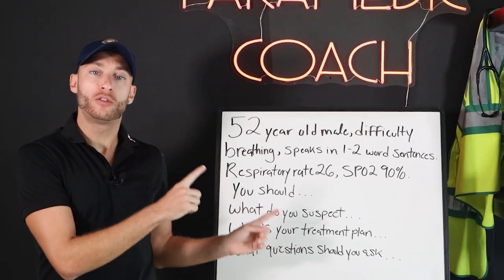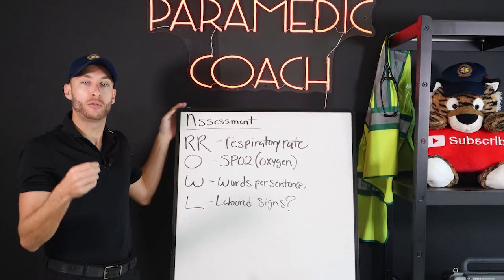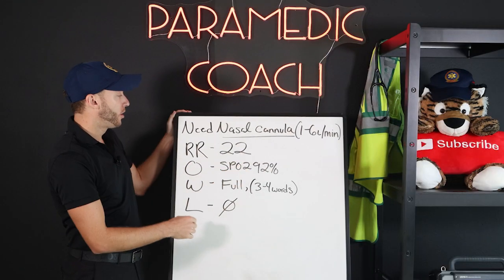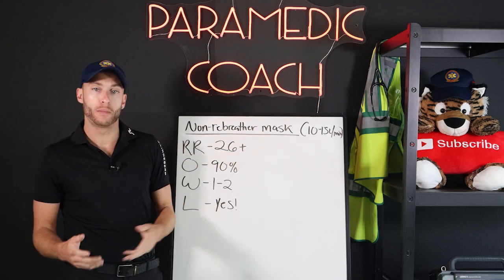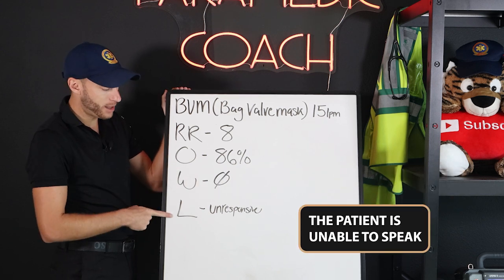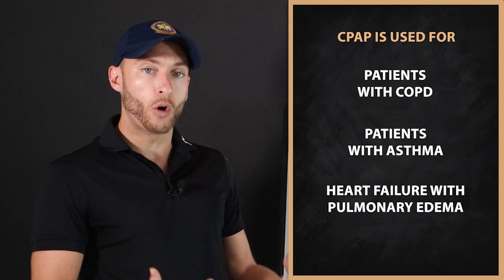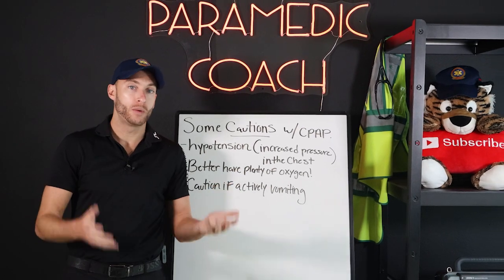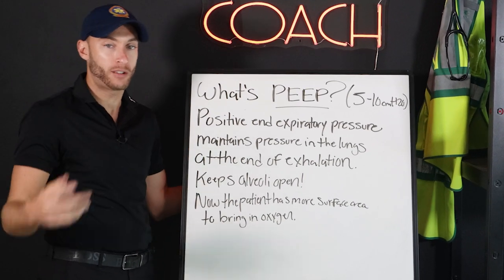Respiratory Assessment for EMTs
Respiratory assessment is one of the primary components of EMS education and EMT training. I breakdown how to assess respiratory patients, when to use oxygen and when to avoid oxygen use.

The nasal cannula, non-rebreather mask, bag valve mask and CPAP device is covered in detail in this EMS educational presentation.

My goal is for you to level up your EMT training by understanding these core principles of patient assessment and EMS care.

Don't forget the pirate owl!

Be great,